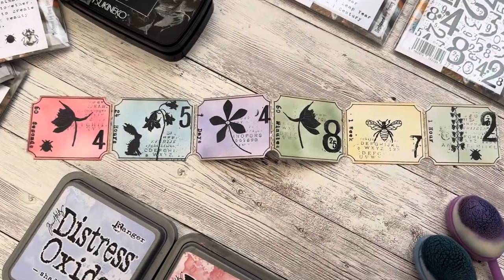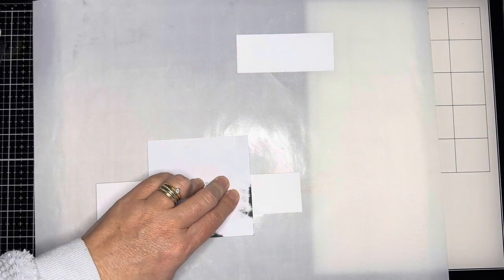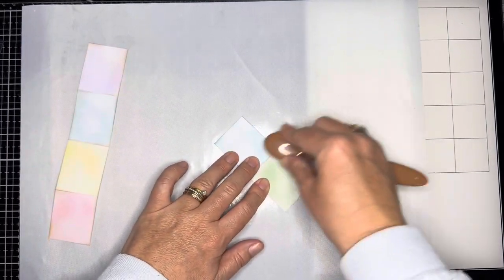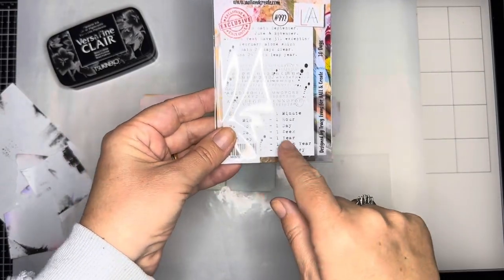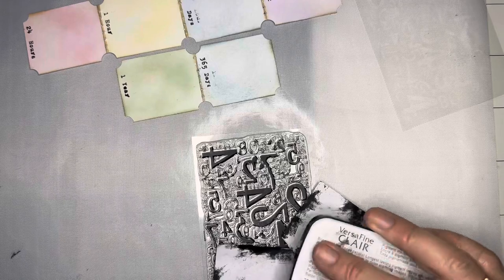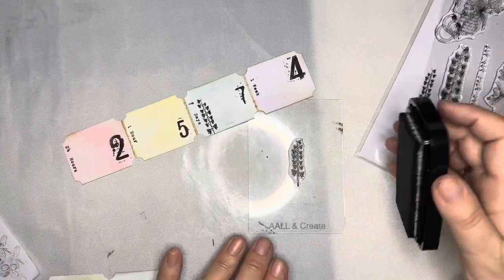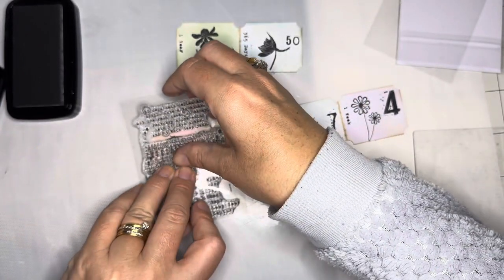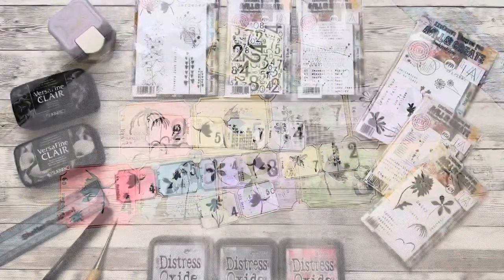AALL & Create Faux Tickets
Make your own paper ephemera to use in art journaling, junk journals and card making projects. Using Tracy Evans latest release for AALL & Create, these tickets are really easy to put together and a great addition to your creative stash.

AALL & Create Products Used -
#944 Number Graffiti Stamp
#992 30 Days Stamp
#993 Vertical Stems Stamp
#991 Petal Path Stamp
#756 Minatures Stamp
#628 Spread a little happiness Stamp

I am a self-taught art magpie, collecting all the supplies and flitting between different types of projects. One day it’s watercolours; the next it’s mixed media; the next it’s art journaling or card making! Who knows where my creative explorations will take me next, so join me as I pursue a creative, happy, colourful life.